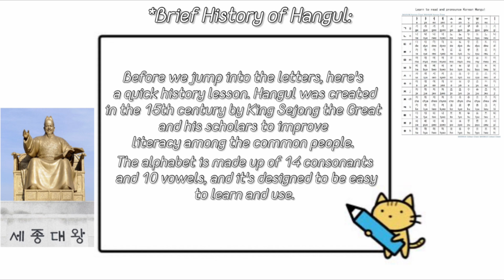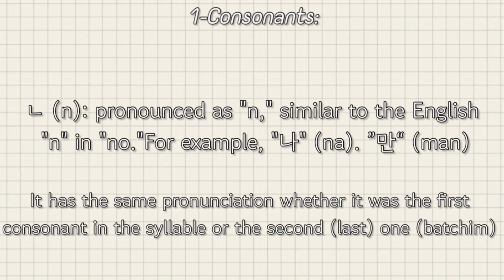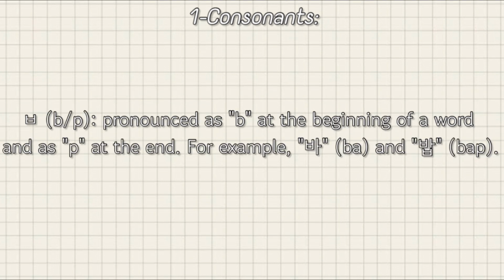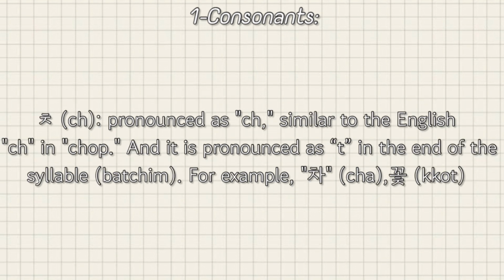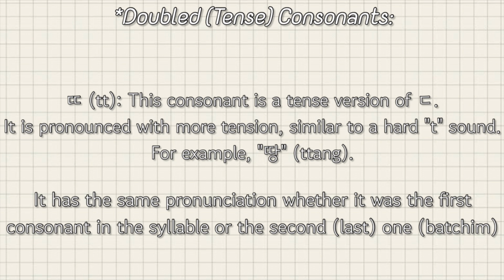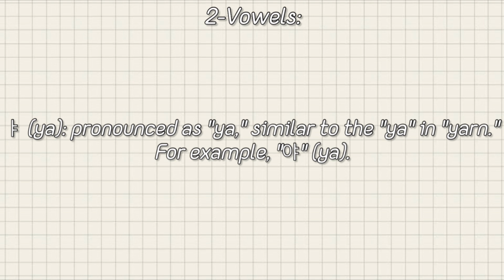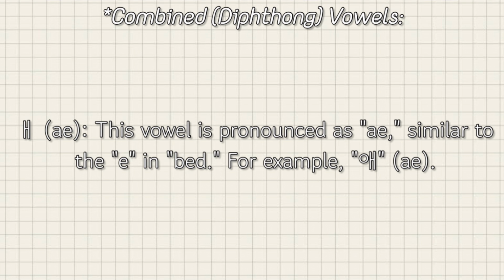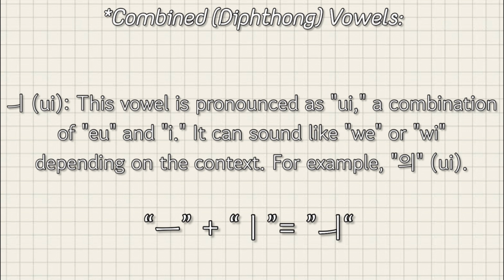Korean Alphabet Basics: Consonants and Vowels simplified | Grammar lesson 1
🌟 Welcome to Shai! 🇰🇷 Dive into the beauty of Korean language and culture with us. Whether you're a beginner or looking to refine your skills, our channel offers engaging lessons on language essentials, cultural insights, travel tips, and more. 📚 Join our vibrant community as we explore the nuances of Korean grammar, vocabulary, and pronunciation.

🇰🇷 Master Korean hangul alphabet effortlessly with our clear and engaging tutorials. Whether you're a beginner or brushing up on your skills, join us to engage you korean learning journey. Start learning today!